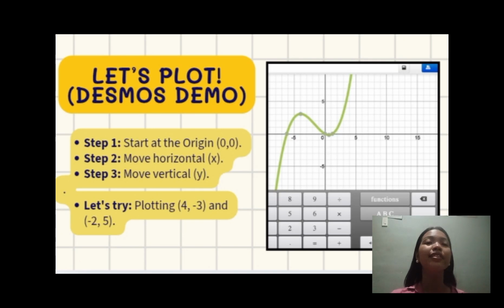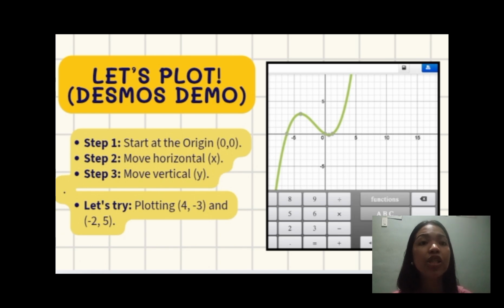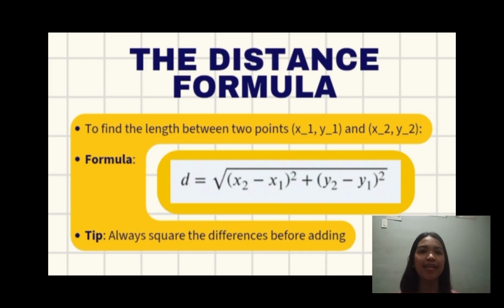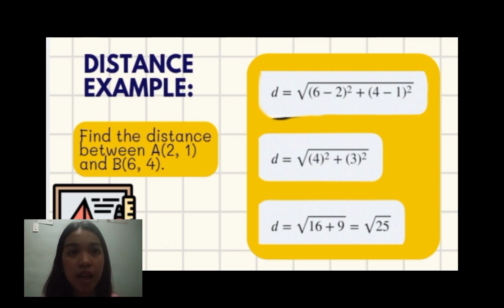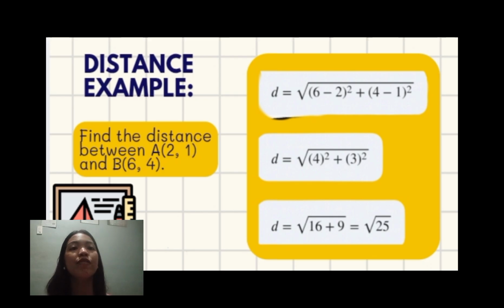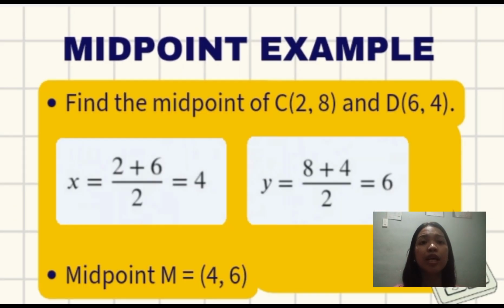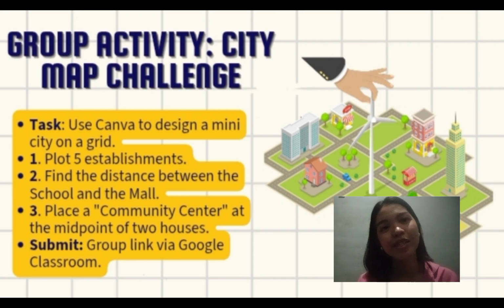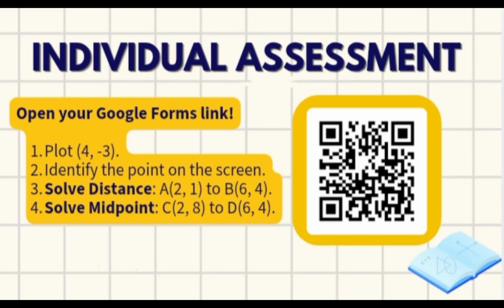May 24, 2026